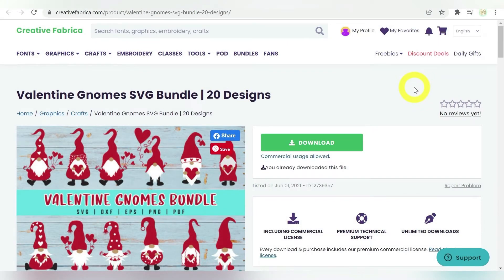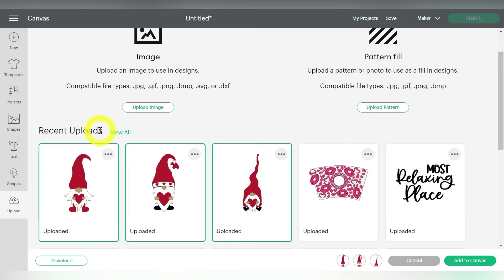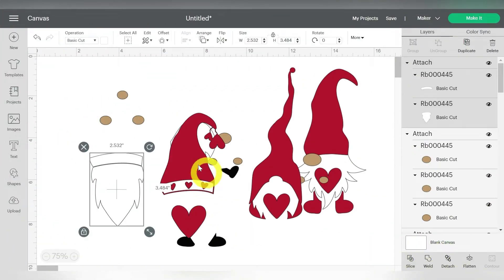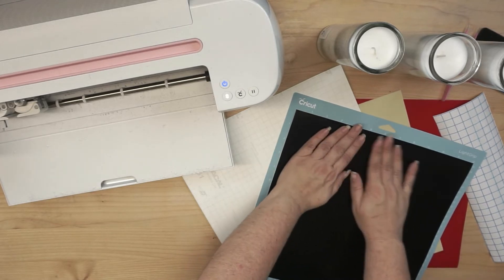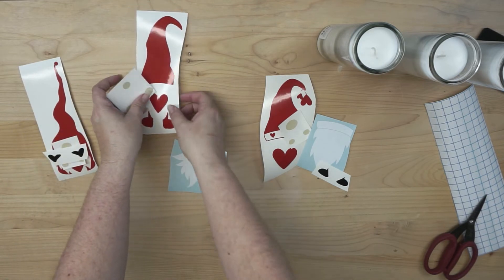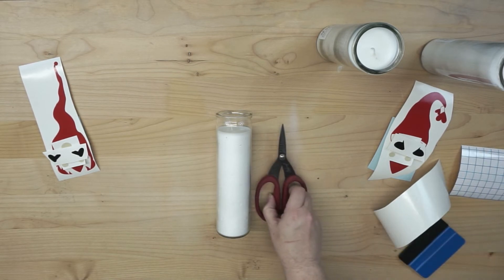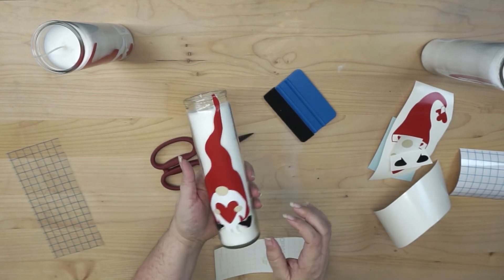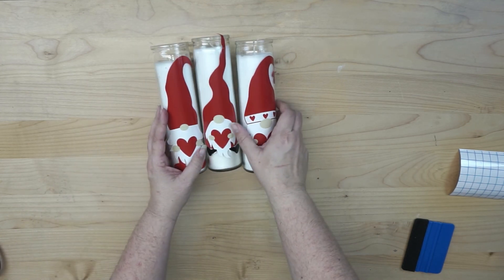Cute Valentine Candles with Adhesive Vinyl from Dollar Tree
Candles are a staple in any home décor and make the cutest accent pieces for your seasonal displays! With a little adhesive vinyl, we can spice up our candle jars and add that extra cuteness you’ve been looking for. 🕯️💖

In this video tutorial, we will show you how to upload your SVG file from Creative Fabrica to Cricut Design Space, examine and attach your design in the software, cut the design using your Cricut cutting machine, plus two methods of layering vinyl for your project. We also cover a few tips and tricks along the way to make layering a piece of cake.

Blue Grid Transfer Tape